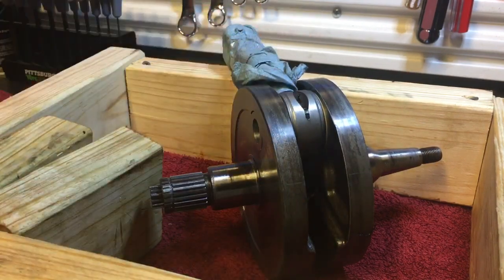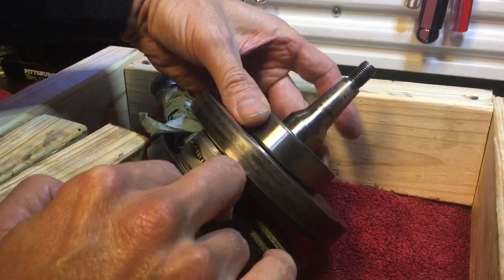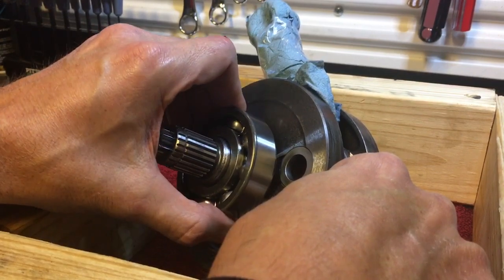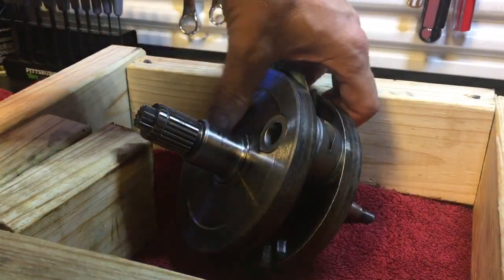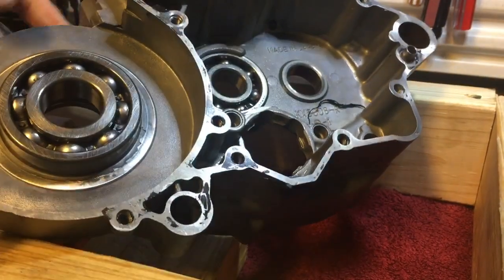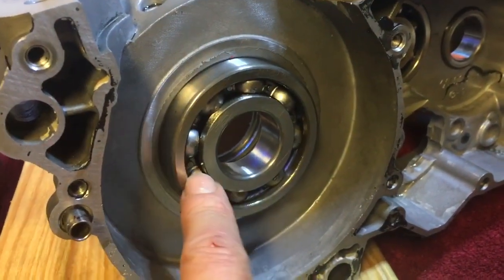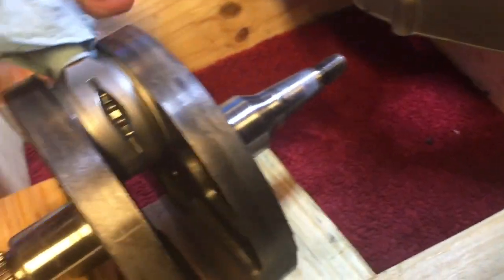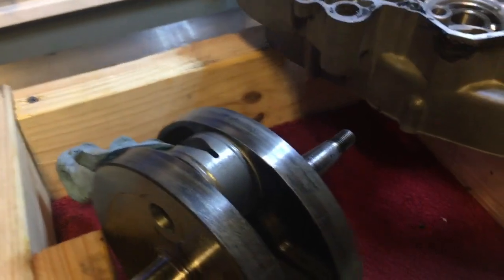Kx 500 crank journal bearing PROBLEMS/ Issue - contact Tom Morgan Racing - Loose bearing?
Kx 500 crank journal bearing PROBLEMS/ Issue - contact Tom Morgan Racing.